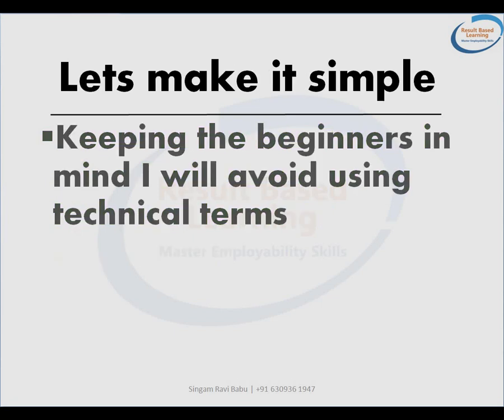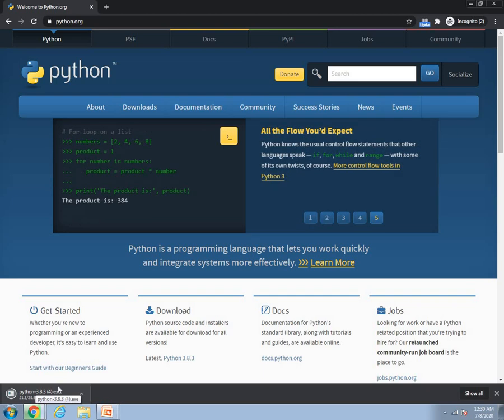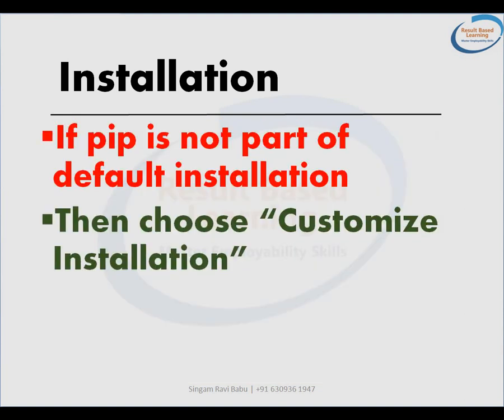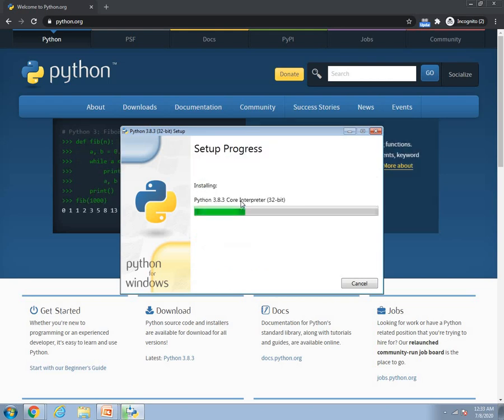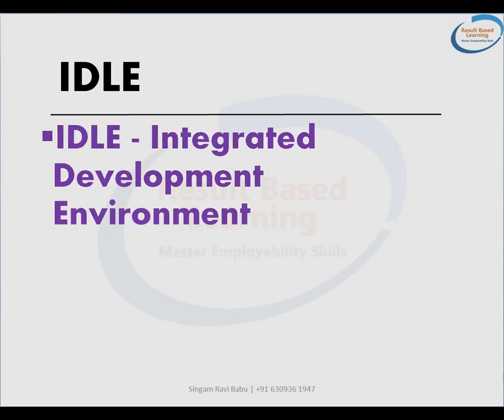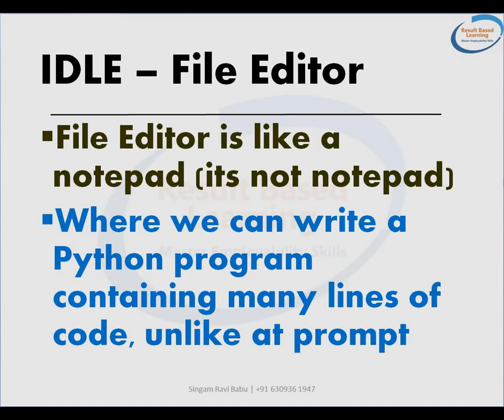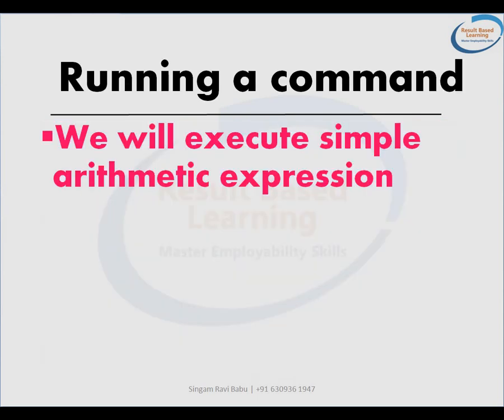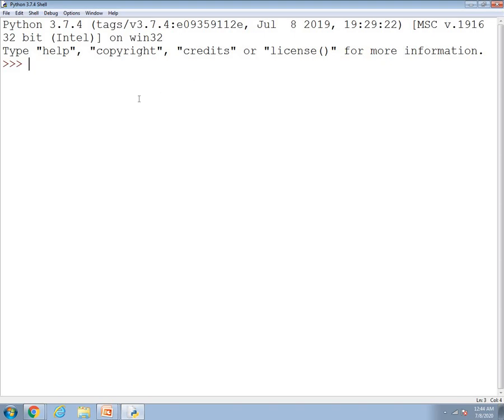How to install Python on PC? - Lesson 3 || Python Tutorial for Beginners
We will Install Python
(I assume, your PC runs Windows. However, the skills you acquire can be used on all the operating systems)

Python installation adds four components to the PC

At the end of this video, we will execute/run a Python statement (command)